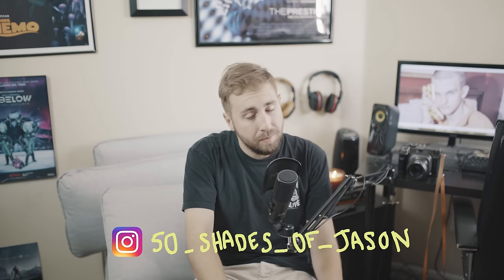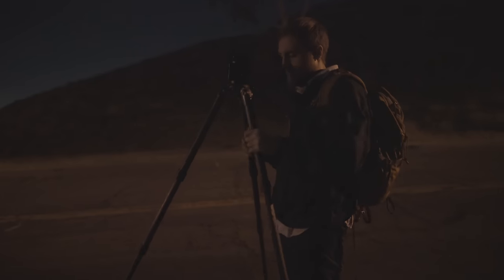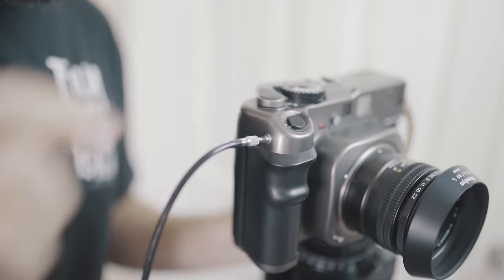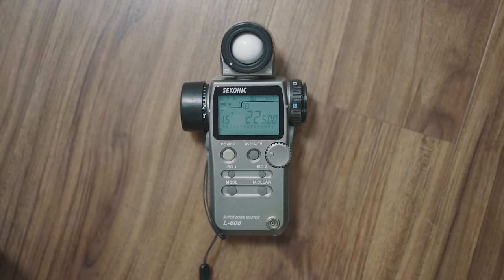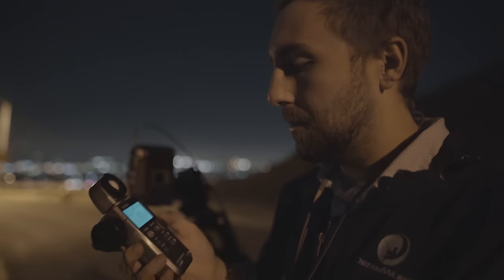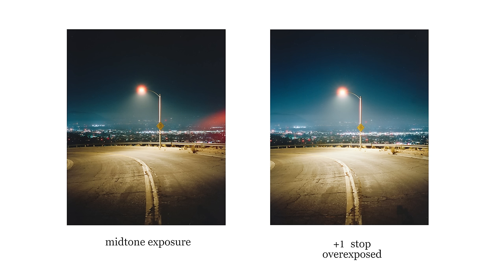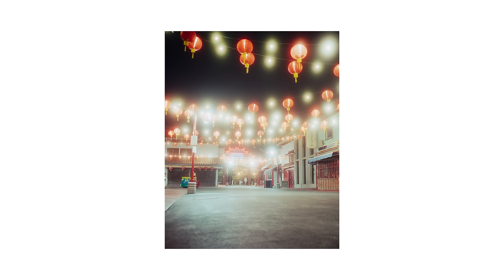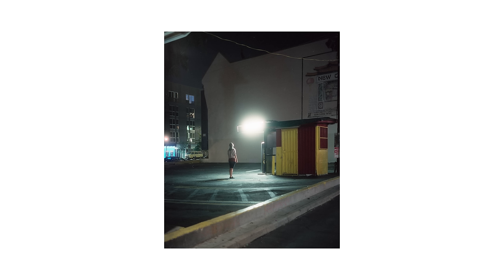Tips for Shooting Film at Night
Jason covers some of his tips for fighting crime and shooting film at night.

Cameras in video:
Mamiya 7
Pentax 6x7

Video recorded on Sony a7rii

Instayams: @50_shades_of_jason